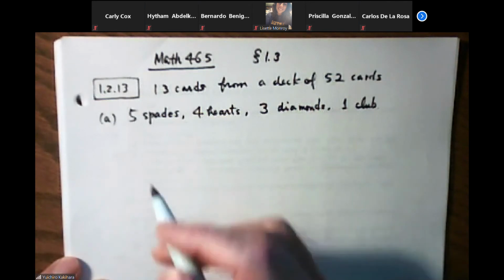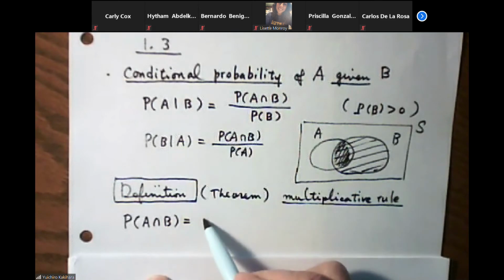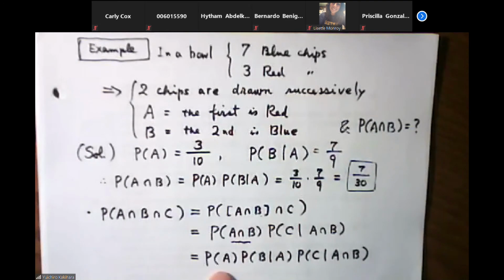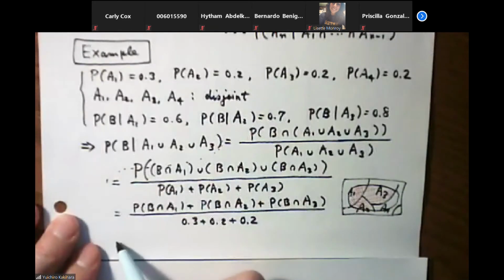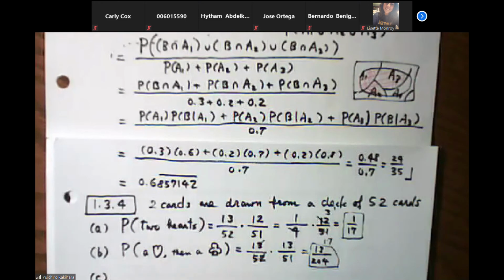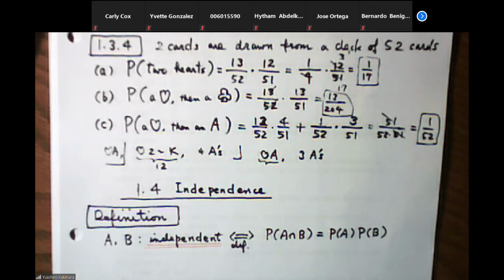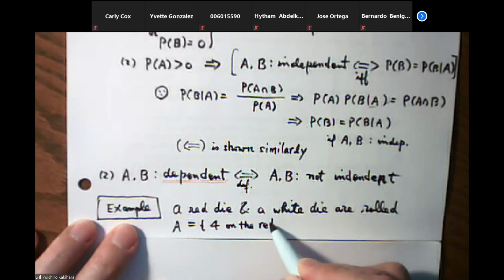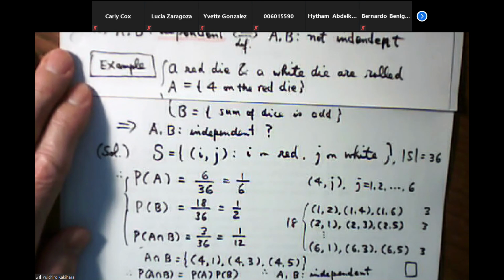Math 465 4/15